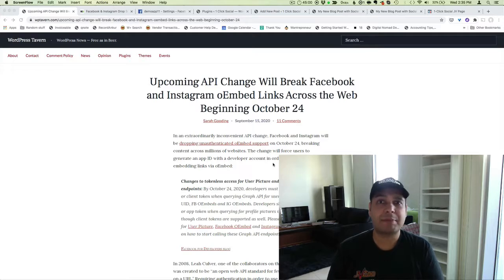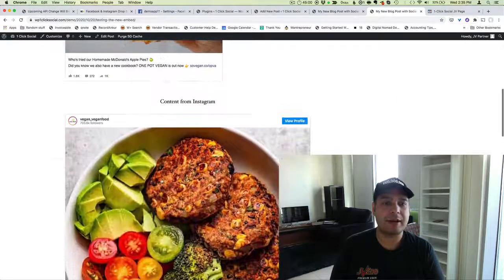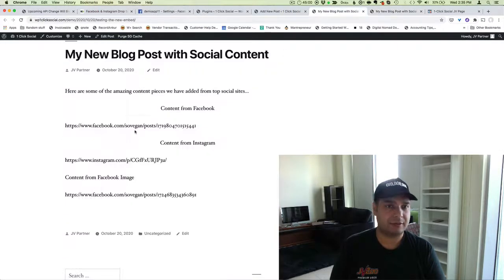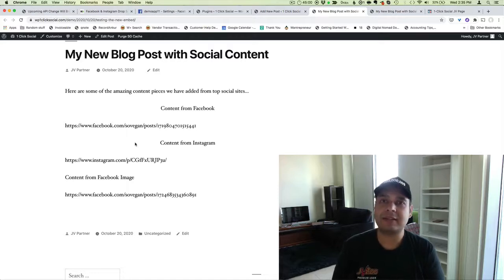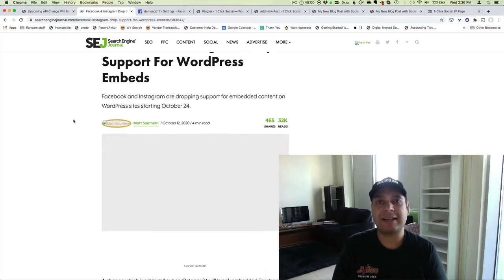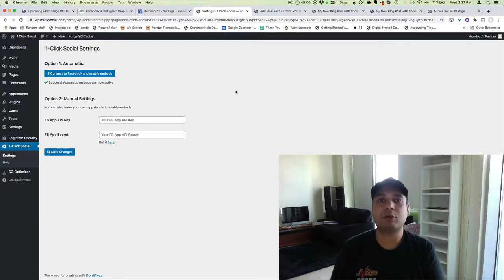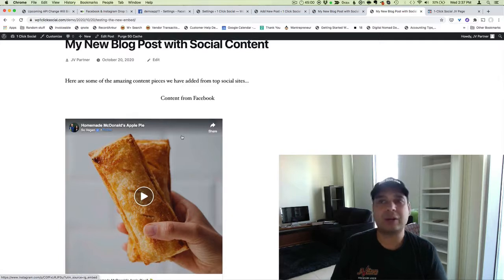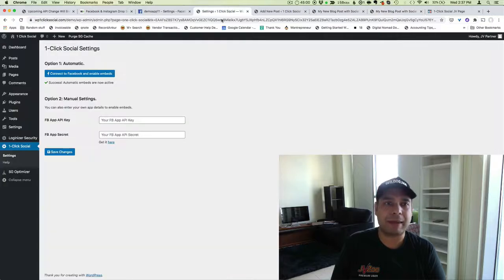1 Click Social OTO 1, 2, 3, 4, 5, 6 Upsell Links here + Bonuses + Discount Upsell Upgrade OTOs Links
1-Click Social OTO, 1-Click Social OTOs, 1-Click Social Upsell, 1-Click Social Upgrade;

1-Click Social OTO, 1-Click Social OTOs, 1-Click Social Upsell, 1-Click Social Upgrade;